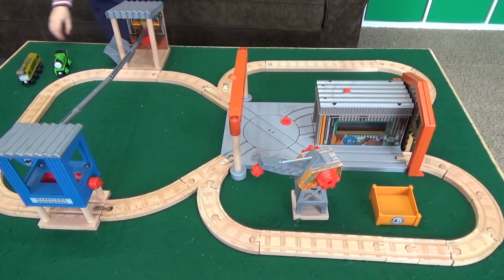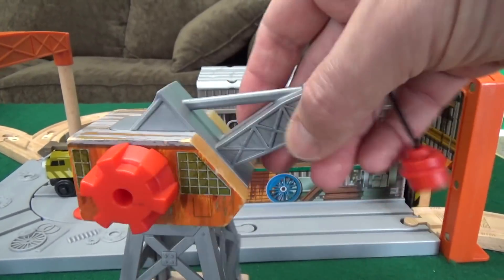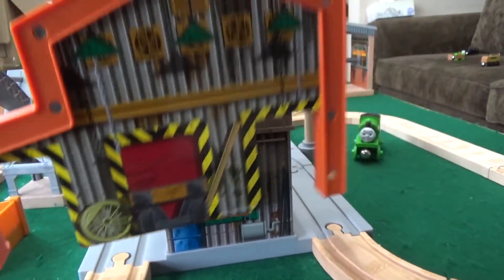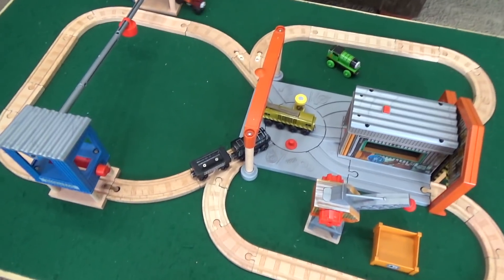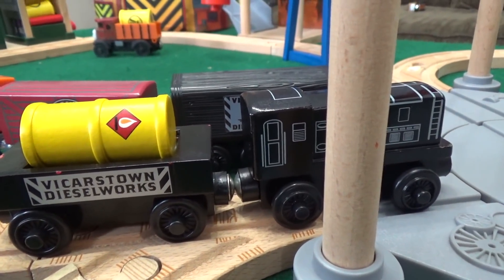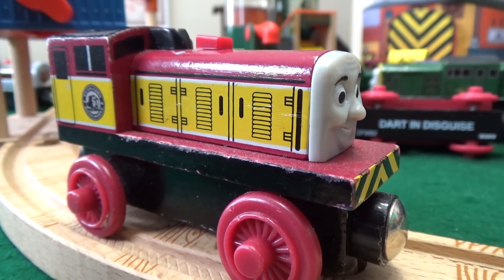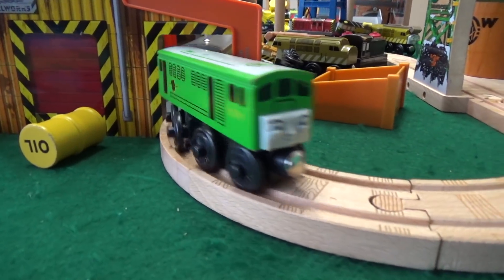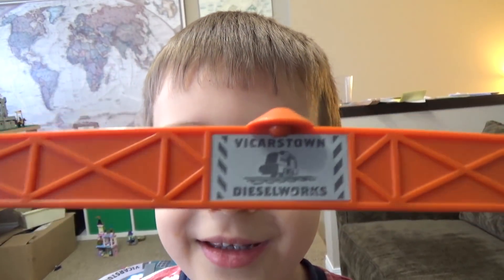Thomas and Friends Day of the Diesels | Percy at the Dieselworks Playset Review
In our Thomas and Friends video for kids, we review the Percy at the Dieselworks playset form the Day of the Diesels movie. Our family had fun playing with wooden trains in this toy train video for children!